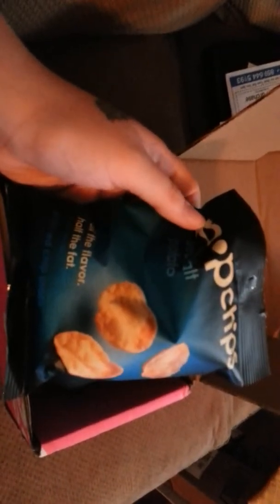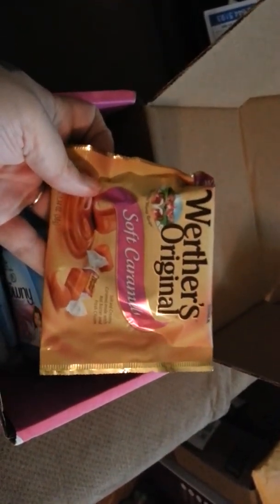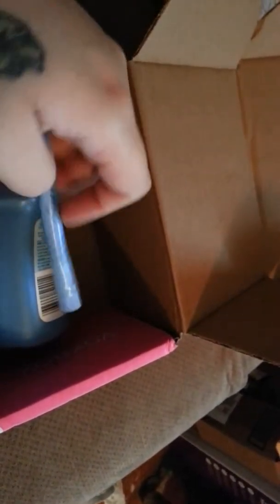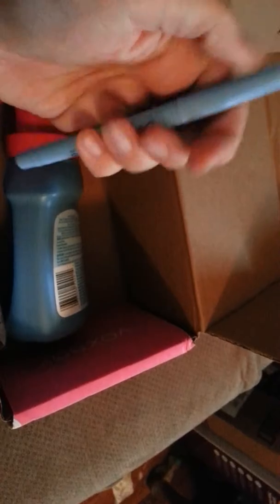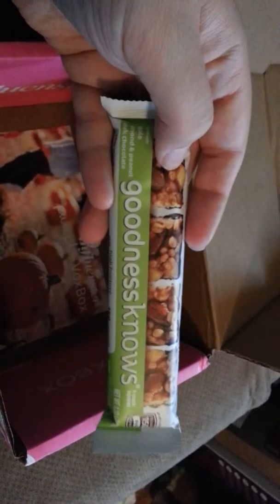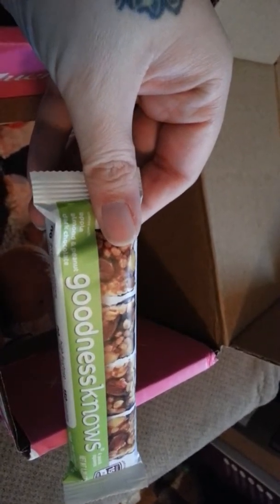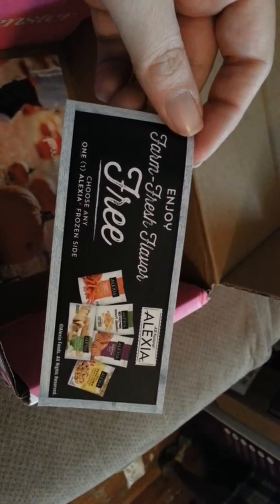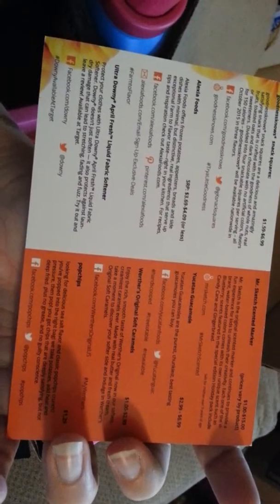Pumpkin Voxbox Unboxing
Yay! A new Influenster Voxbox has arrived. Here is what all came in my Voxbox !

Thanks to Downy,  Popchips, Yucatan Guacamola, GoodnessKnows, Alexia Foodsn Werther's Originals, and MrSketch for all the great products!  I am excited to try everything out.